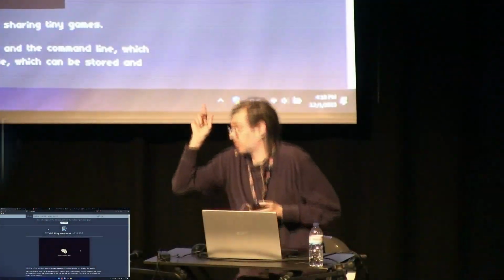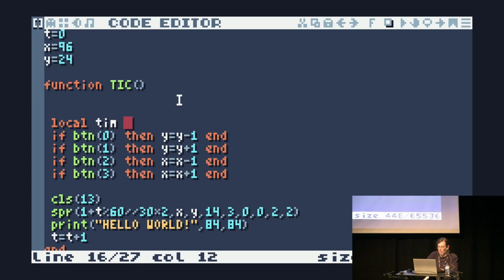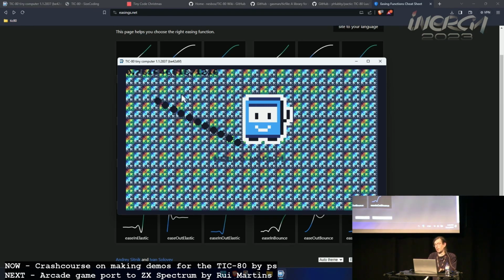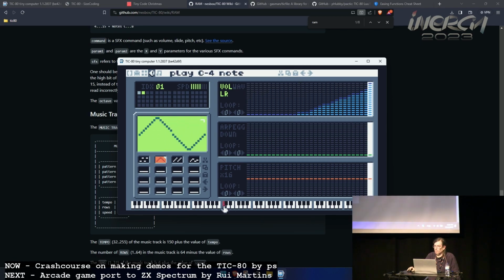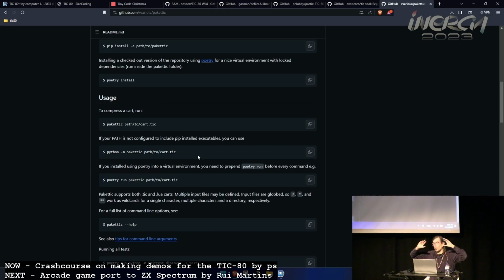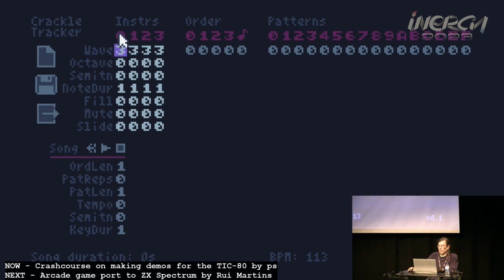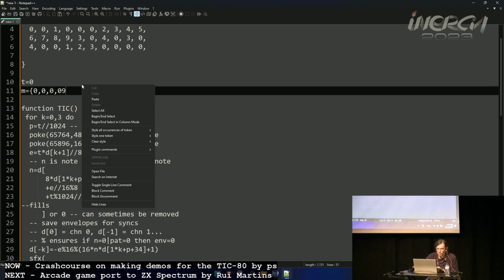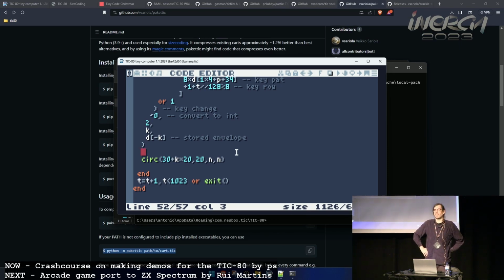Inércia 2023 | Seminar: Crashcourse on making demos for the TIC-80 Fantasy Console by ps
Apologies for audio quality on the beginning of the video. It gets fixed half way through.

TIC-80 is a free and open source fantasy computer for making, playing and sharing tiny games.

We decided to use it for evil and make demoscene productions instead. It's a fun sandbox to quickly prototype some ideas, it's limitations of palette and sound offer a charming oldschool retro aesthetic while the support for modern languages enables a faster learning curve.

In this seminar talk I'll walk you through the basics of TIC-80 and how to quickly get started doing something creative with it: pixel art, music and programming. We'll also include some protips of what tools are availble to assist in both size optimized or megademo projects.